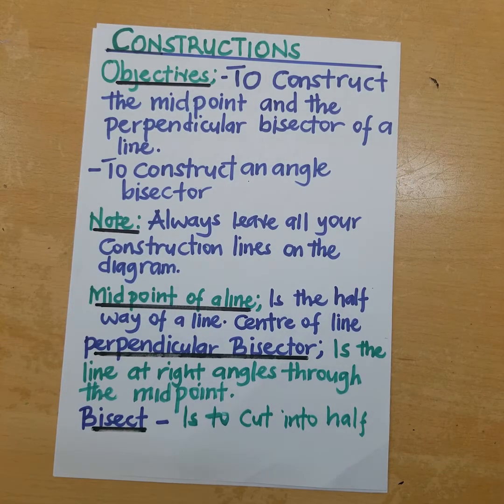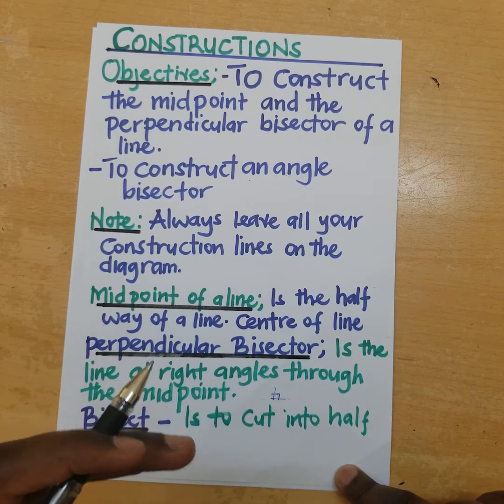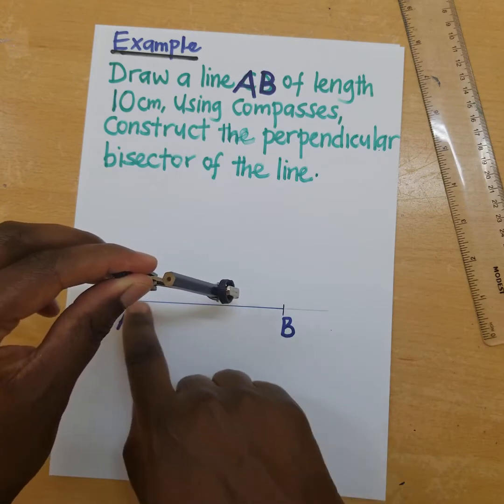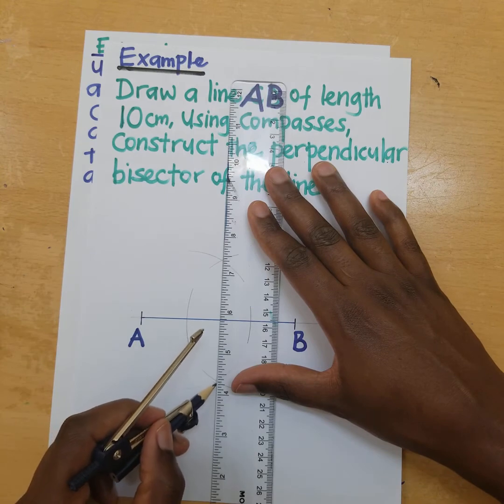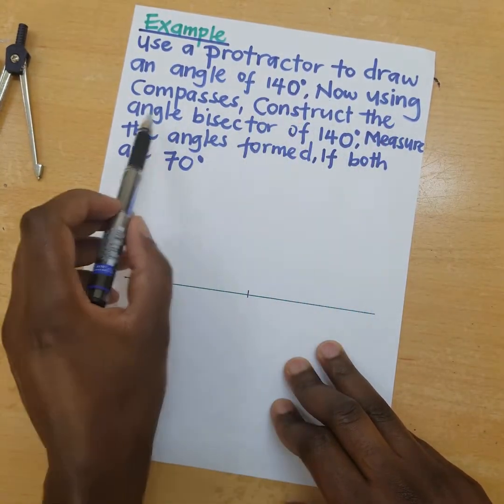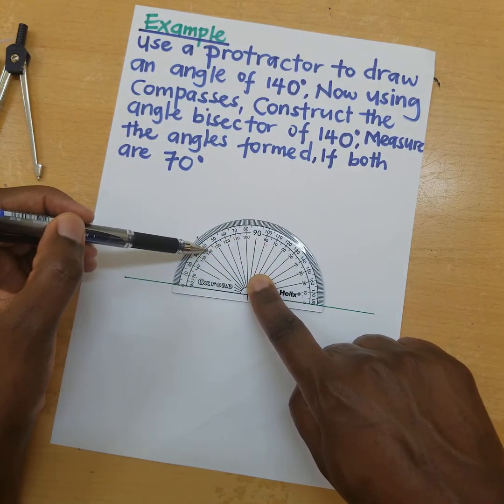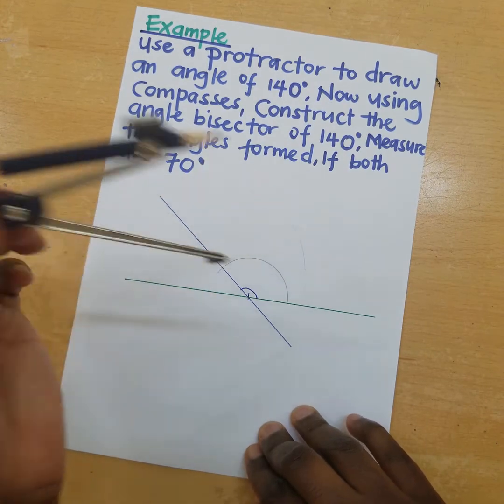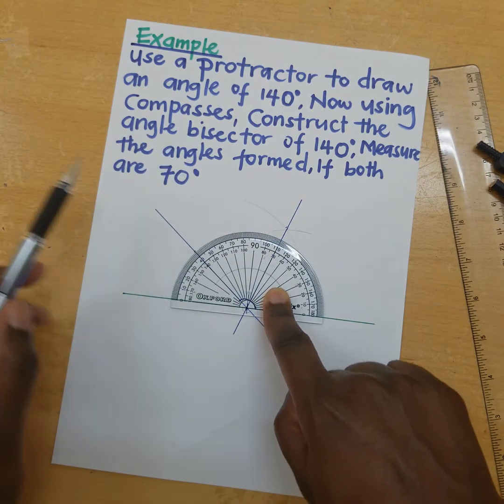Introduction to Construction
Introduction constructing a perpendicular bisector and the mid point of a line as well as how to bisect an angle.